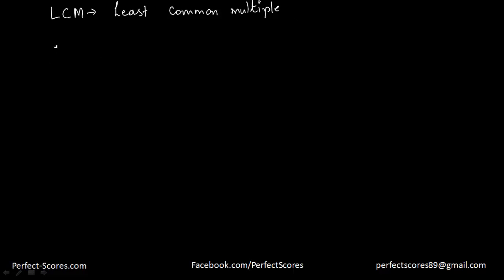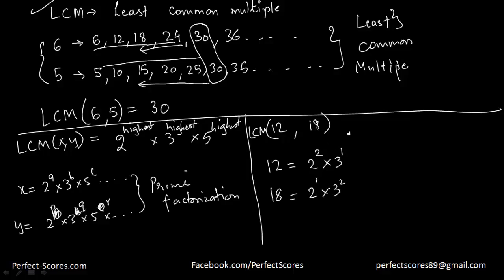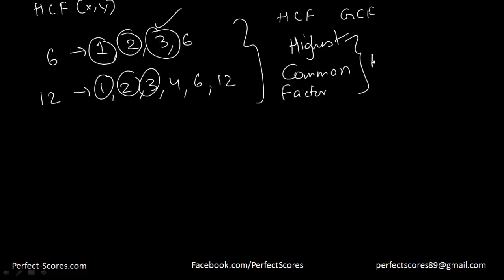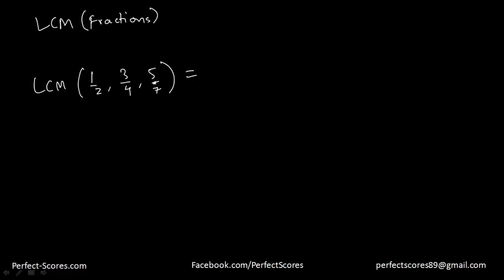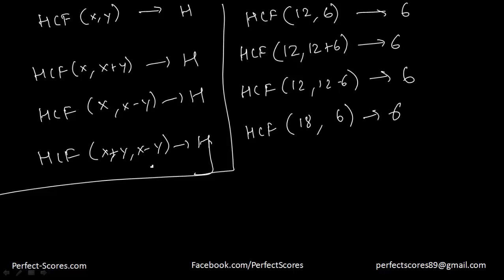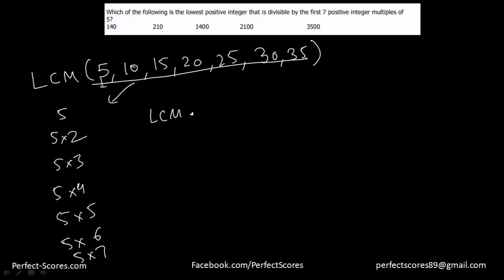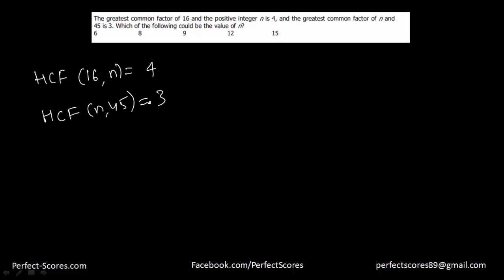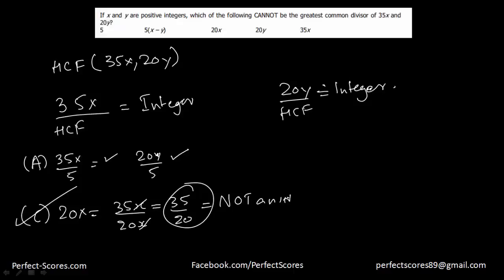HCF and LCM (GMAT Quant)